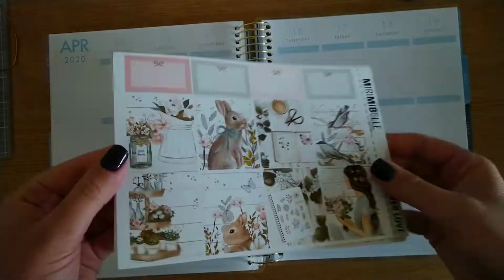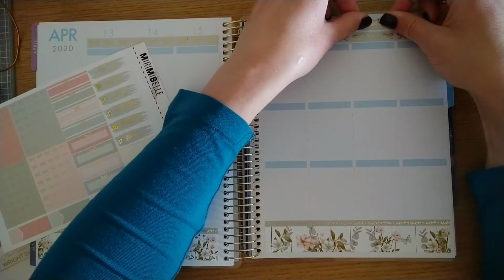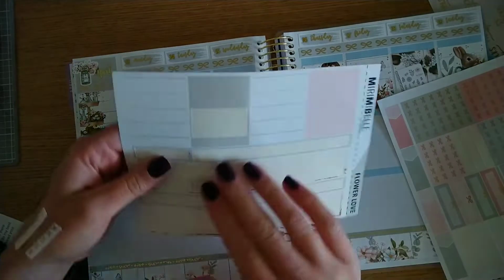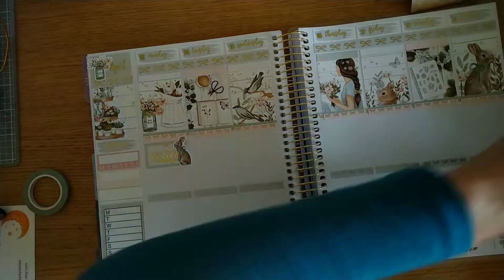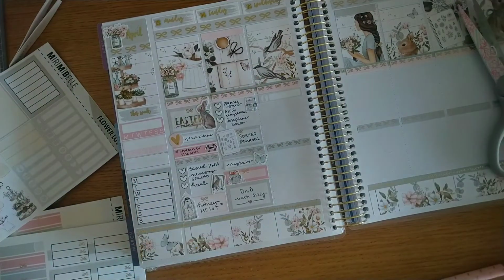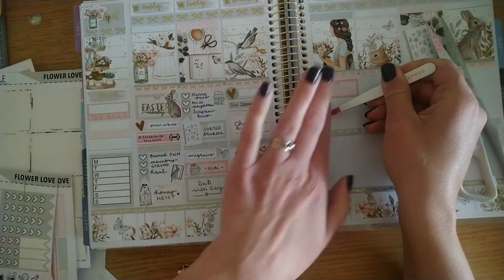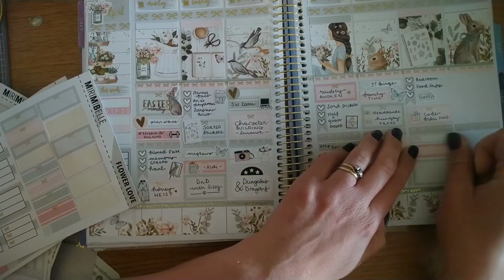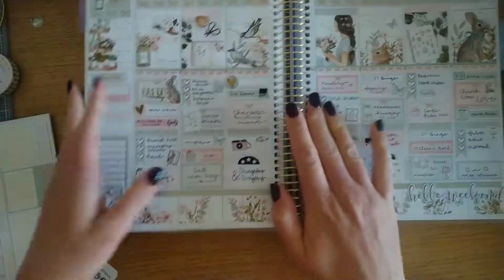Memory Plan with Me + Giveaway // April 13th - 19th // MiriMiBelle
Using this beautiful Flower Love kit from MiriMiBelle to plan the week of April 13th - 19th in my Recollections planner from Micheals.
The week where my husband Mark DM'd his first one shot and campaign - oohh I love it so!

Nails: Perfect 10 in Garnet